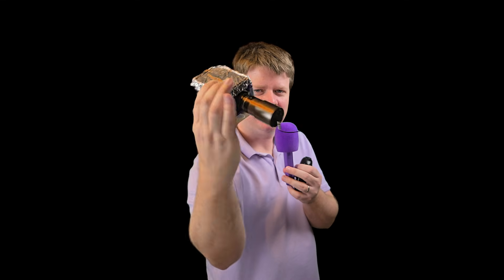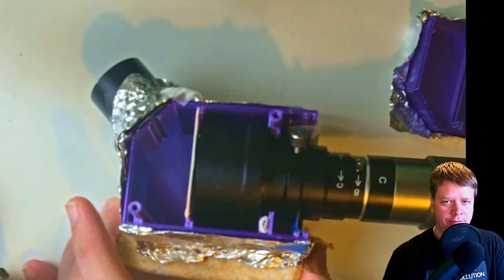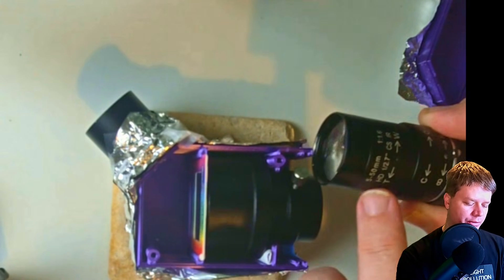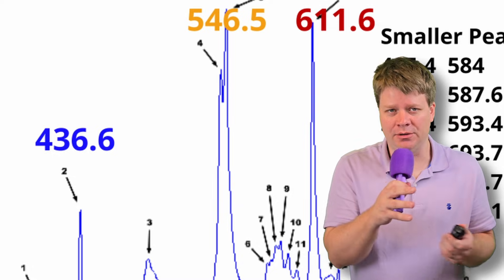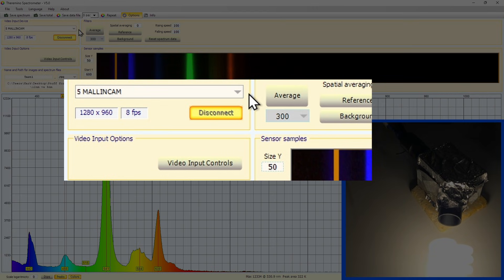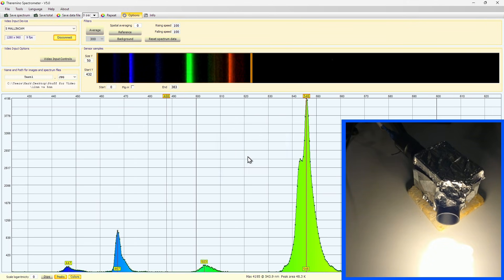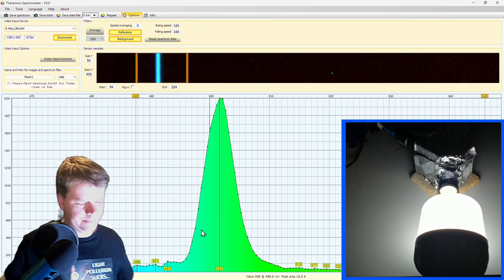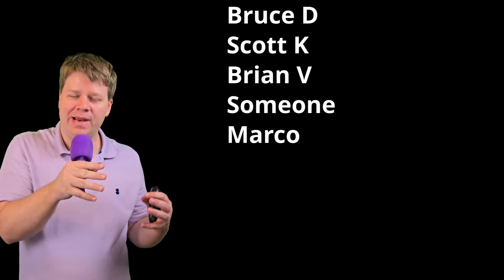It only cost me $35. DIY Spectrograph.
Have you ever finished an imaging session, and asked yourself, "Hmmm... I wonder if my filters work?" In this video, I'll show you a way to create a cheap spectrograph that can be used to measure your bandpass filters. The question is, is it good enough to be useful?

Products used in video:
–Theremino Spectrometer (Free) (Halfway down the page)
– Diffraction Grating
– Razor Blades
– 2 inch adapter for camera

Become a buymeacoffee member to help choose which products I review

HEQ5 Mount (mine is Orion Sirius, which is equivalent)
Optolong Filters (LRGB, SII, Ha, OIII) (the Ha and OIII narrowband filters are better than what I have)
Skywatcher Evostar 80mm (equivalent lens)
USB RJ45 Cable (connects mount to laptop directly; mine is a different brand, but this should do)
0.8x Reducer (mine is Orion, but this should be equivalent)